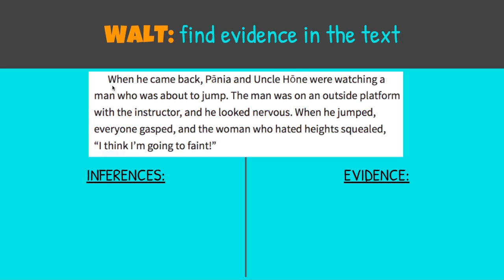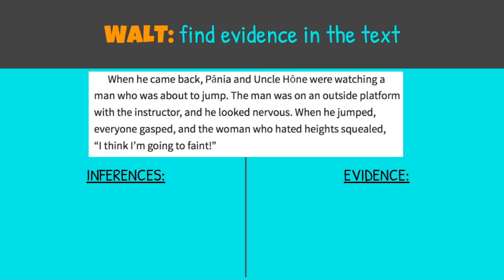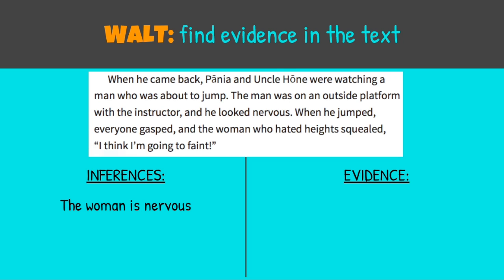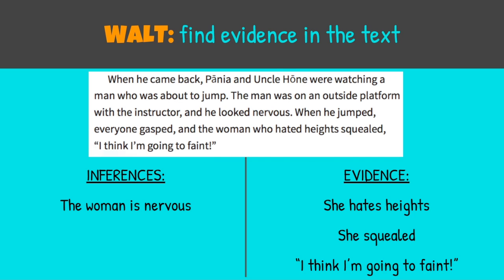Y4: Finding evidence in the text